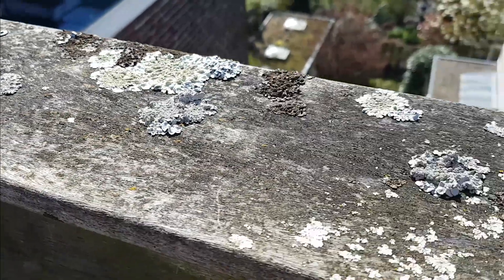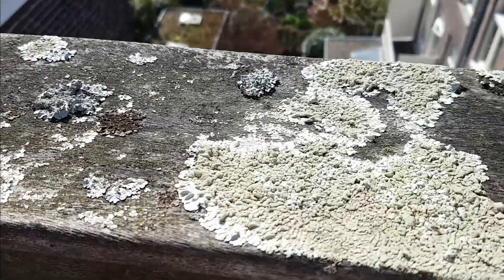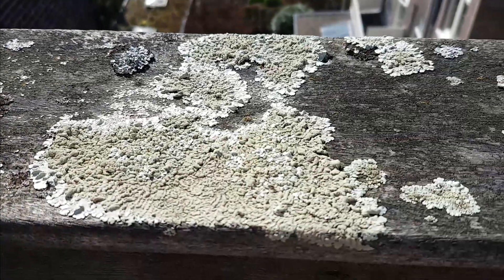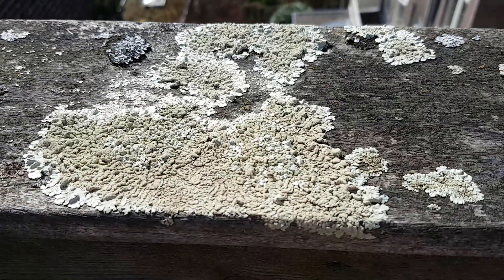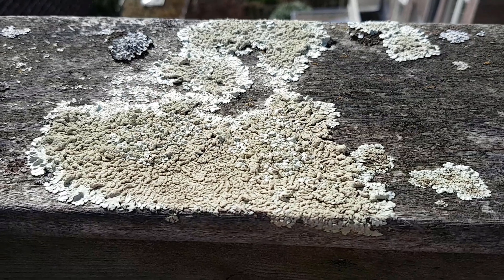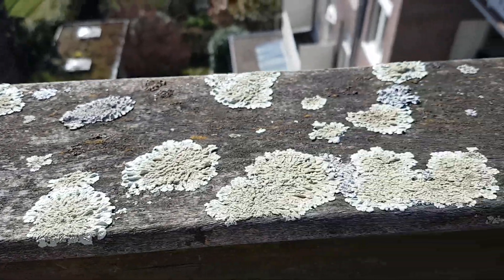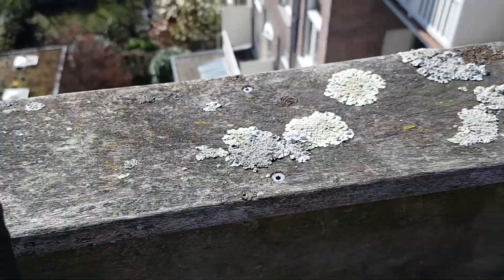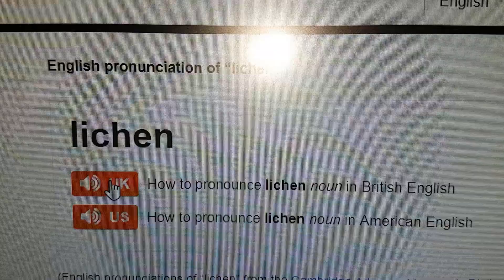Lichens & Ecological Succession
In this video I talk a lot about lichens, different kinds and growths forms and what they actually are. I also take a little dive in the topic of ecological succession, a phenomenon in which lichens play a role.

Patrons: Claudia Watrin, Justin Duch, Daniela Partington, Non Mea Culpa, Matilda Fiship, Adam Rogers, Ed L, connor johnson, Axio